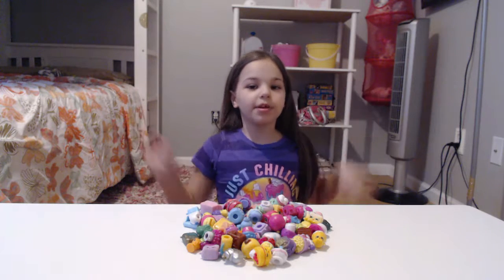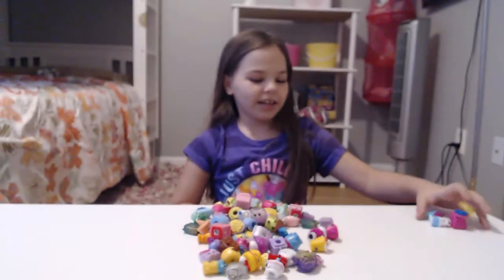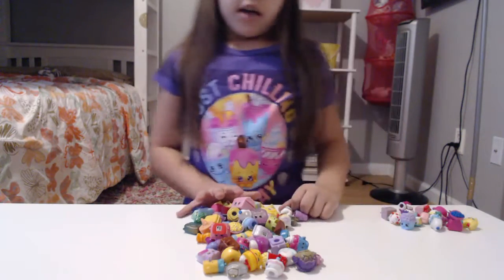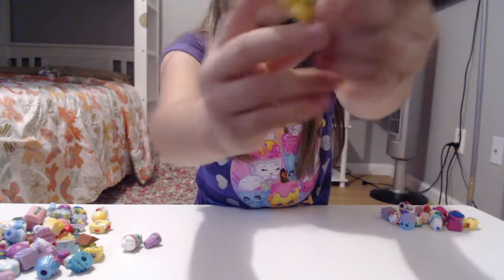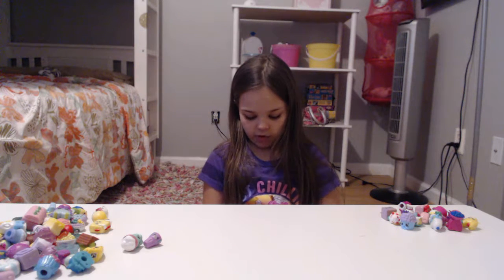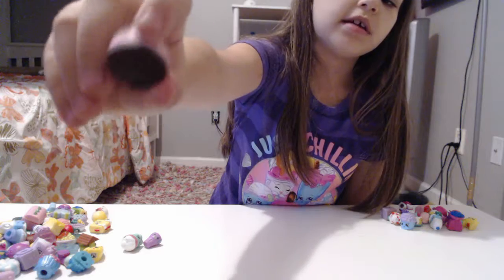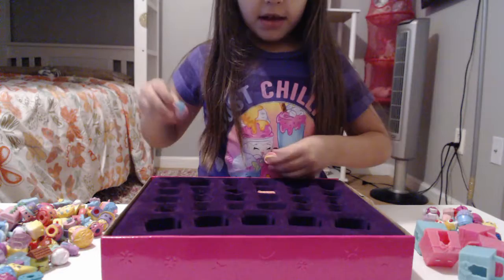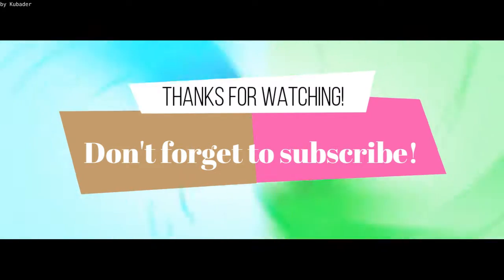Shopkin Surprise!!!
We love Shopkins!